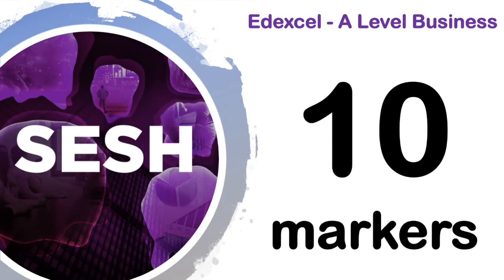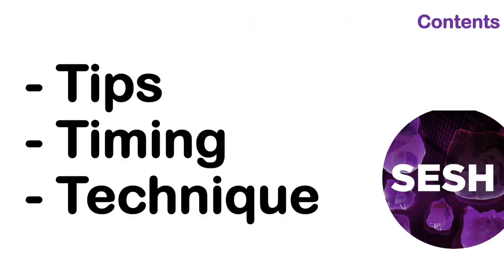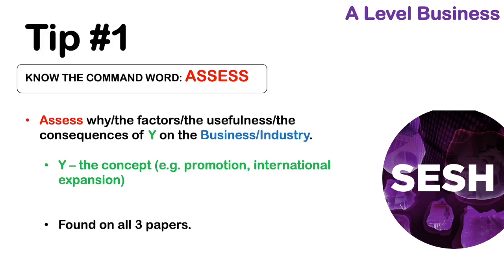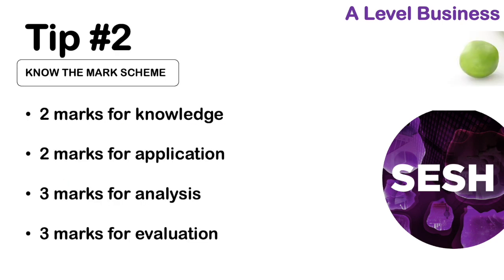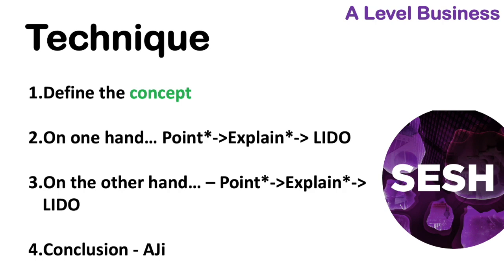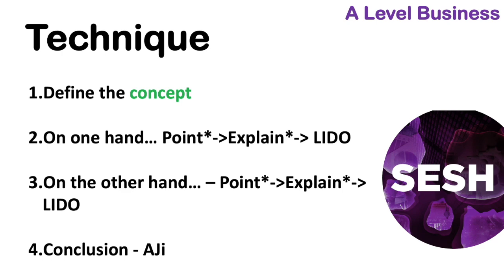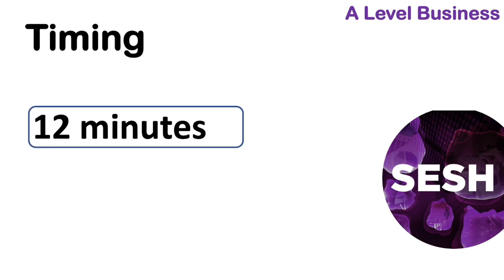How to answer 10 markers? - A Level Business